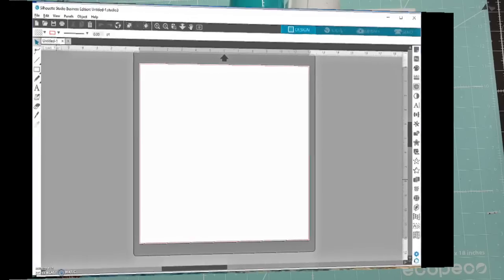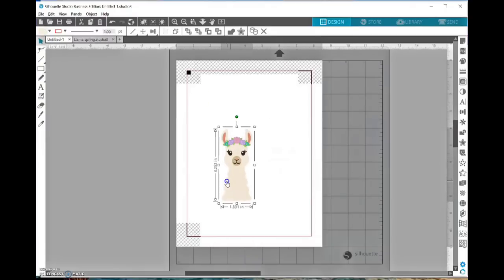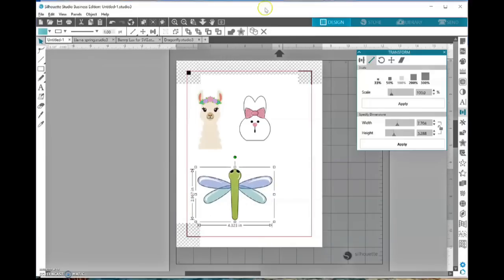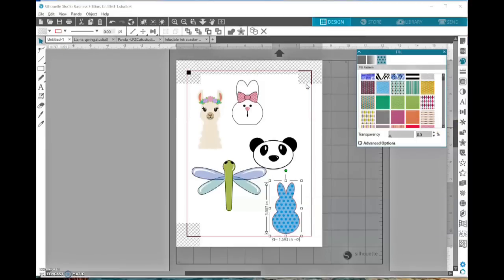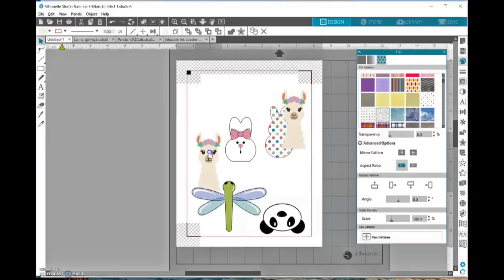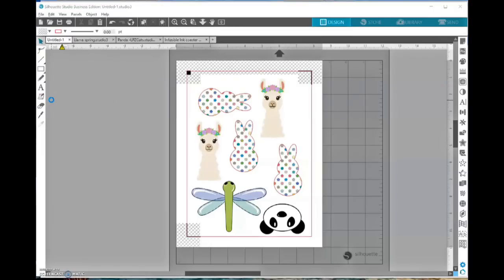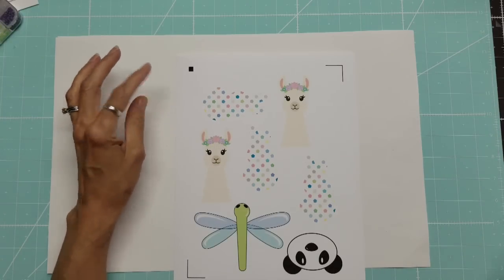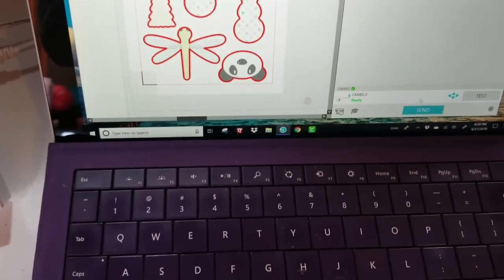Printable Vinyl to make Llama Tumbler!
I'm so excited to play with PRINTABLE VINYL for the first time. Will it work? Come see! You'll need an inkjet printer to use this vinyl.

*Product Recommendations
"Bonanza Sting" by Jingle Punks, and "New Land" by ALBIS